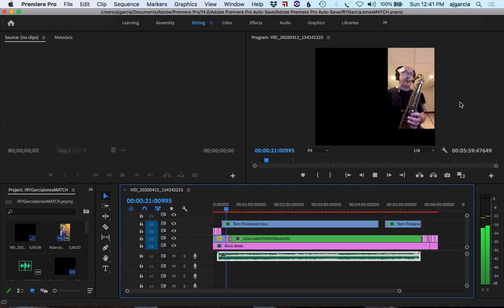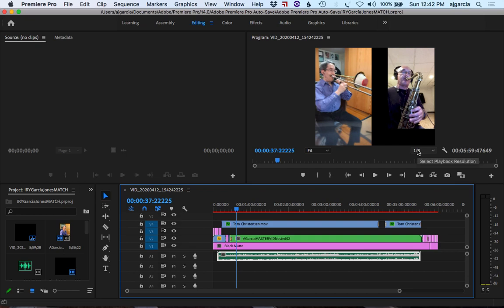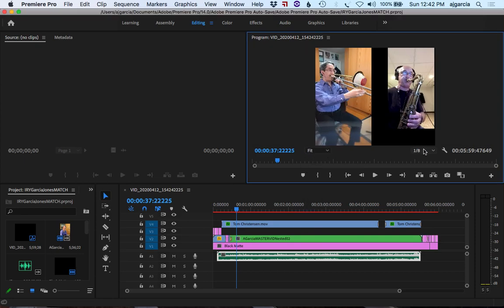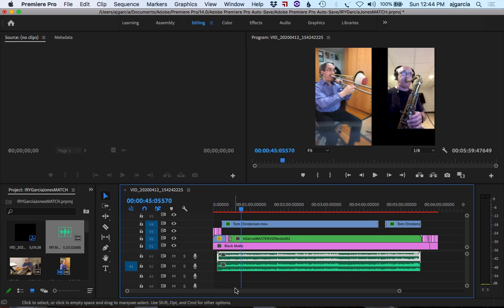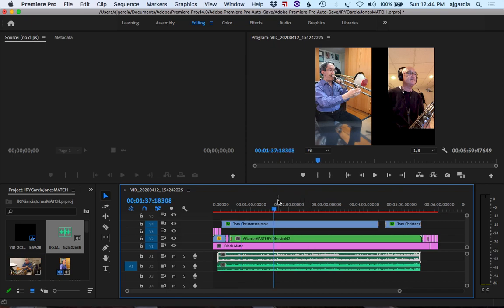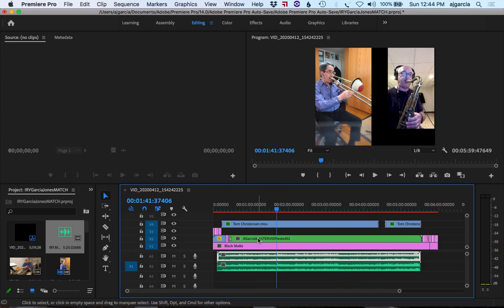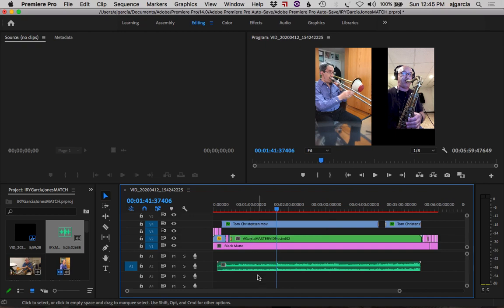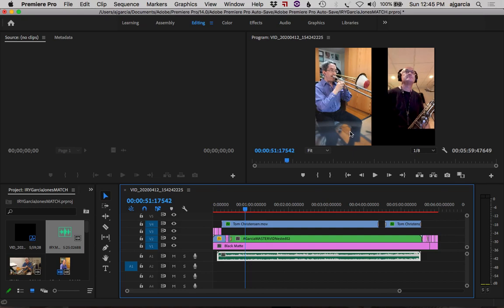IRY Video Editing Part 1: Intro to Adobe Premiere Pro. Basic Tracks, Synching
Antonio García: The Making of The "I Remember You" Project

Some viewers have asked me to share the technical side of how I created my virtual duet series So I have screen-captured my editing process, first in seven tutorials regarding audio (using Audacity) and then in four tutorials regarding video (using Adobe Premiere Pro), while preparing the release of my duet with trombonist Philip Jones Each are 10-25 minutes long

*Audio Editing Part 1: Intro to Audacity, Basic Tracks, Synching
*Audio Editing Part 2: Noise Removal, Initial Balance, Panning & EQ
*Audio Editing Part 3: Detailed Balance, Reverb, Generating Silence
*Audio Editing Part 4: Audio Cleanup A--Extraneous Sounds
*Audio Editing Part 5: Audio Cleanup B--Interplay, Replacing Notes, Additional Options
*Audio Editing Part 6: Audio Cleanup C--Note Boost, More Interplay
*Audio Editing Part 7: Export & Save
*Video Editing Part 1: Intro to Adobe Premiere Pro. Basic Tracks, Synching
*Video Editing Part 2: More Synching, Video Positioning, Image Editing
*Video Editing Part 3: Transitions
*Video Editing Part 4: Editing Graphics, Rendering

For more information on yours truly, please visit my web

Antonio García